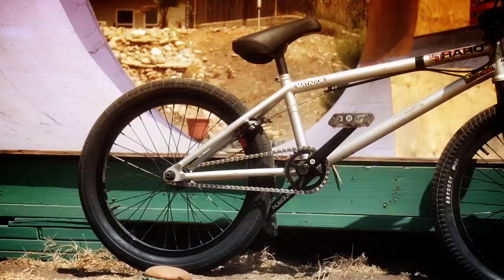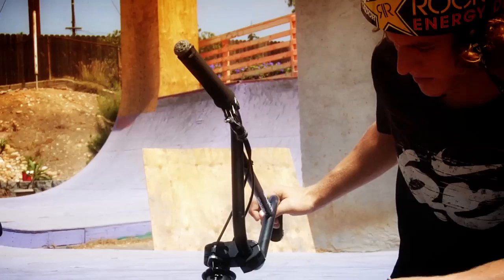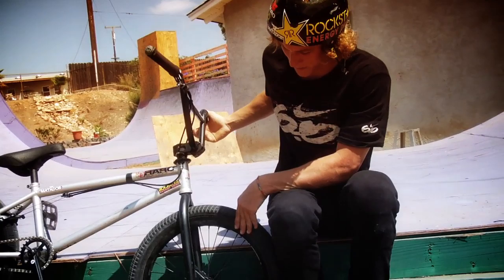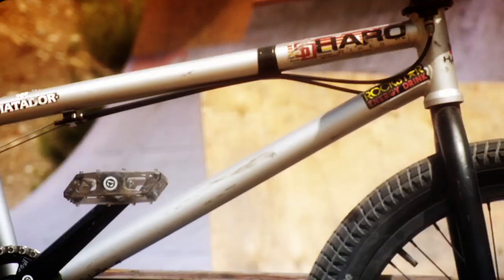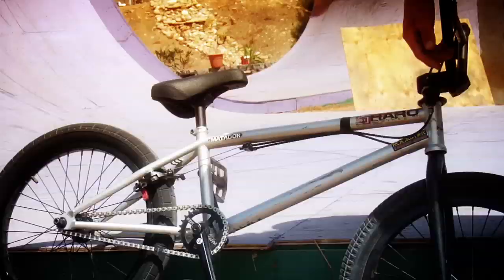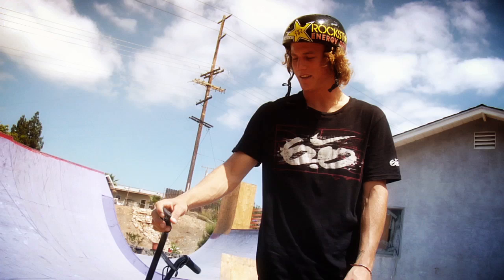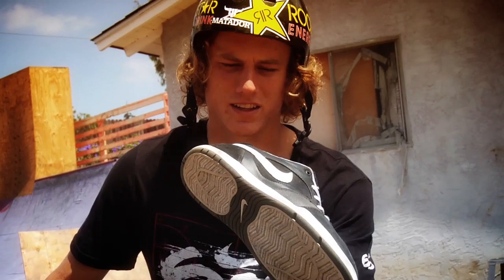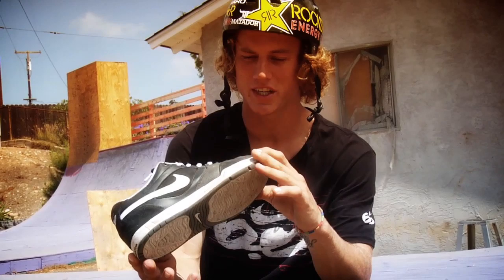Alli BMX - Setup: Dennis Enarson Bike Check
Dialing in your ride is as important as nailing your tricks. The pros have some secrets of their own when it comes to gear tweaks and personal preferences. In Setup, they reveal it all. For this installment, we hear from BMXer Dennis Enarson.